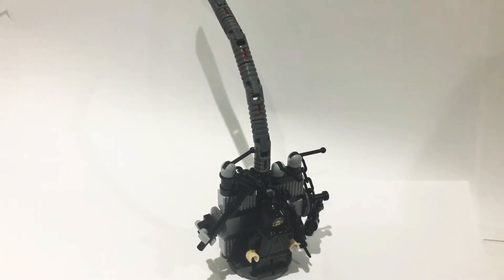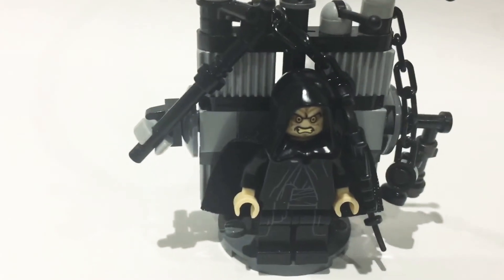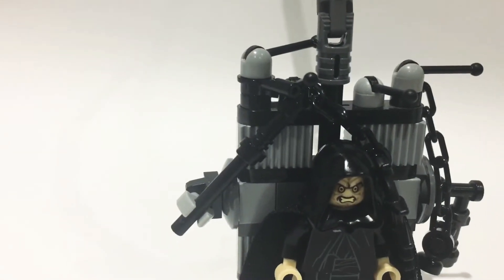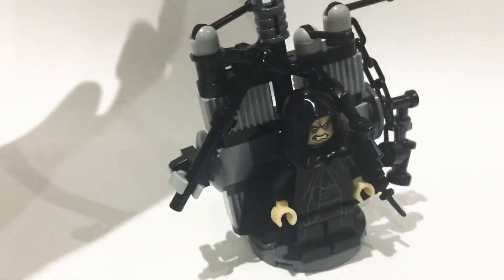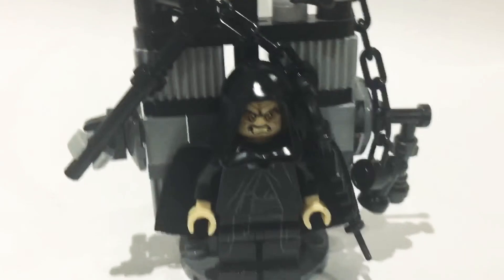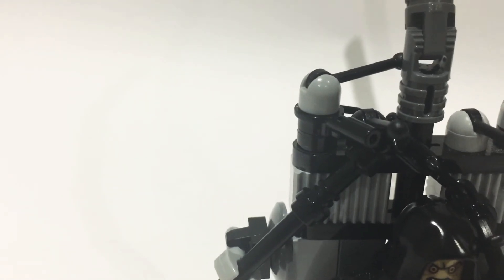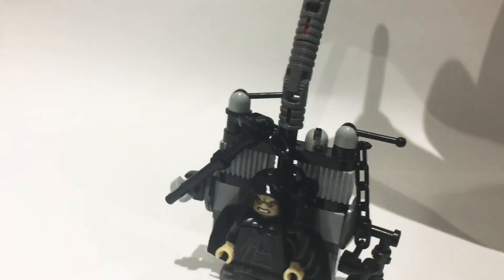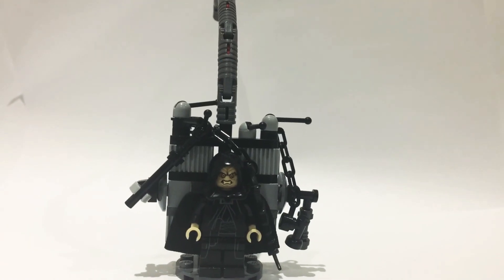How to build a Lego Palpatine from Star Wars Episode 9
How to build a Lego Palpatine and life support from Star Wars: The Rise of Skywalker.